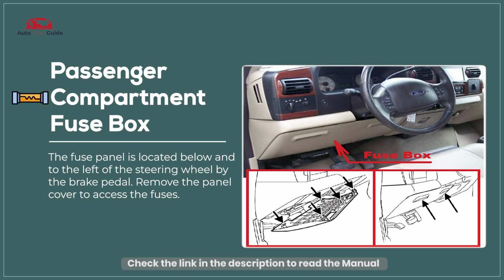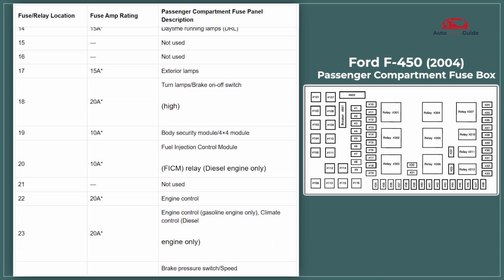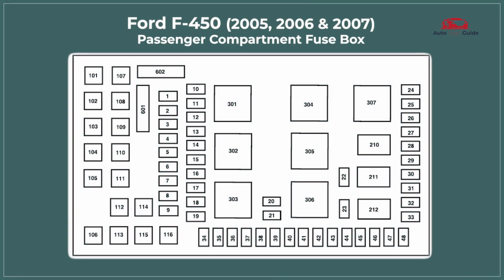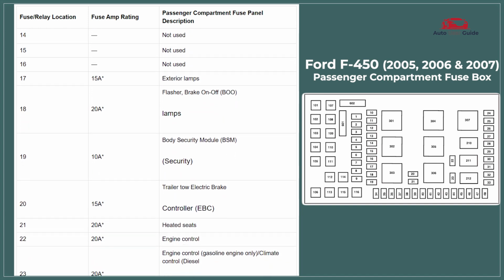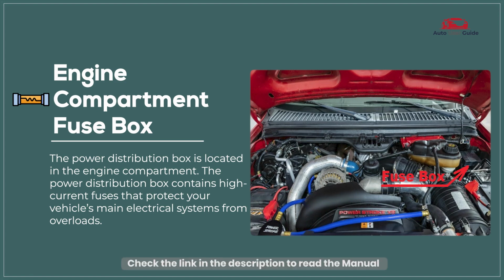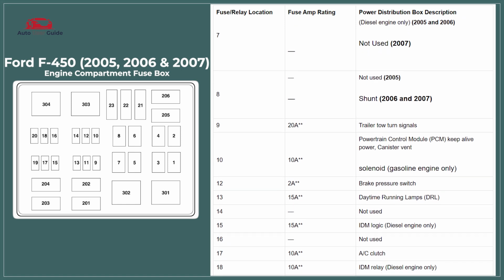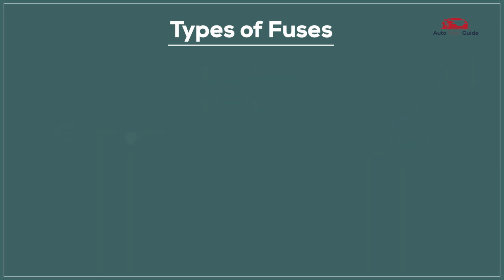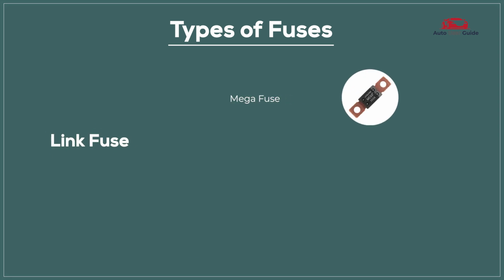Ford F-450 (2004 - 2007) Fuses & Fuse Box Diagrams & Location Guide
Got electrical issues with your Ford F-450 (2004–2007)? ⚡ This user-friendly guide walks you through the fuse box locations, complete fuse diagrams, and how to safely identify and replace blown fuses. Whether it's a faulty light, non-working radio, or power accessory issue — this video has you covered!

🔧 In This Video, You'll Learn:
✅ Interior and under-hood fuse box locations
✅ Full fuse box diagrams with fuse assignments
✅ What each fuse controls (lights, A/C, power seats, etc.)
✅ Step-by-step: How to replace a blown fuse
✅ DIY safety tips and troubleshooting basics

Whether you're a weekend DIYer or an everyday truck owner, this guide will help keep your Ford Super Duty running smoothly. 🛠️🚚